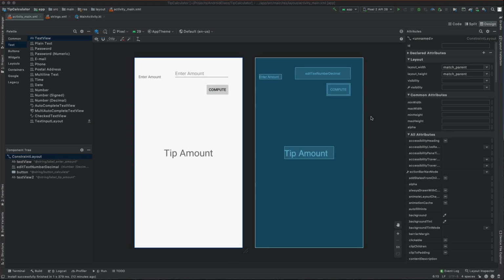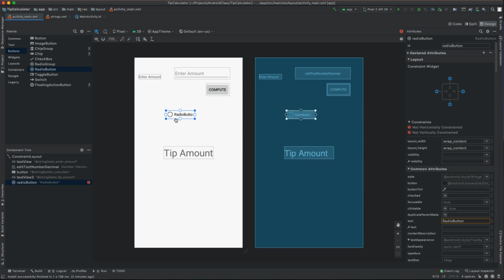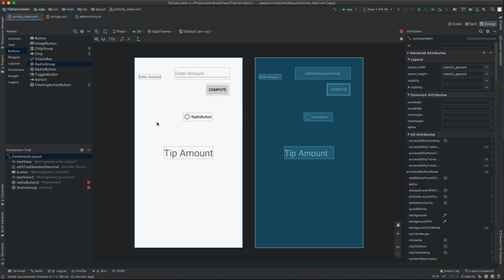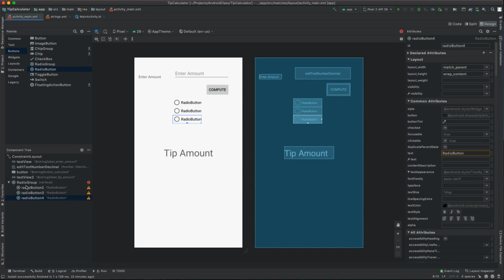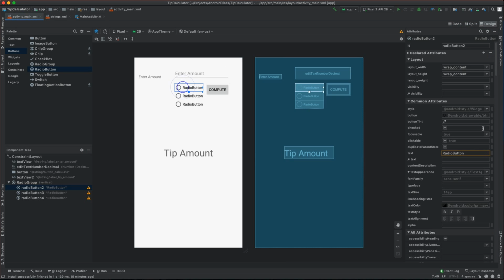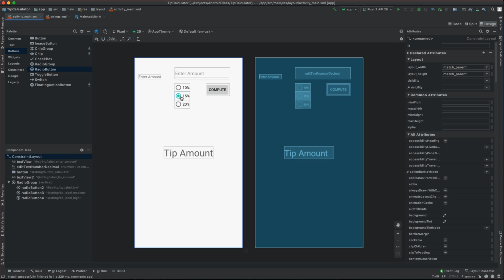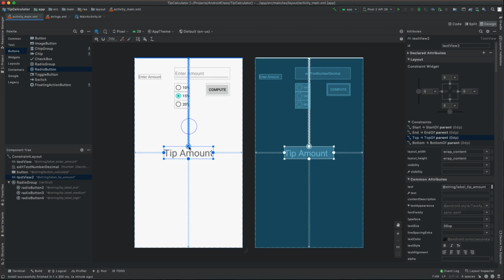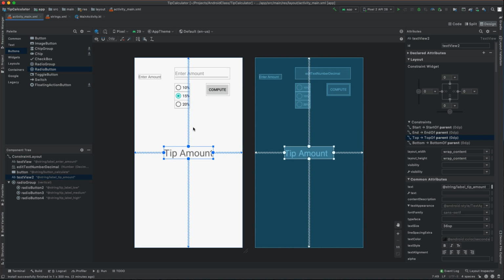6 Tip Calculator part 3